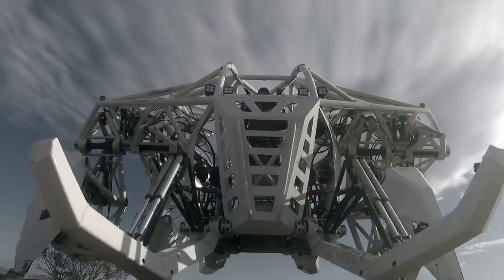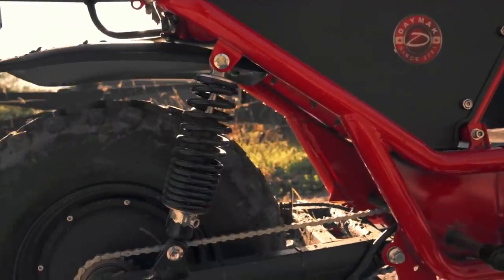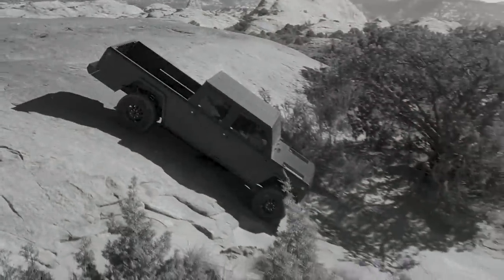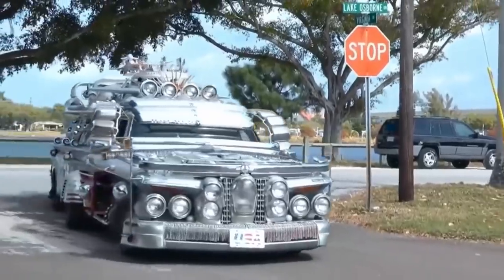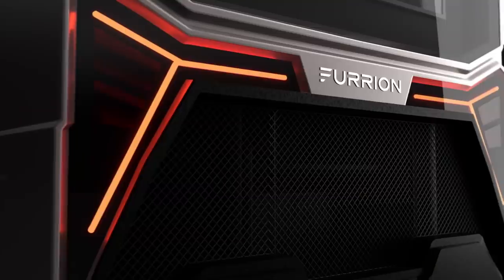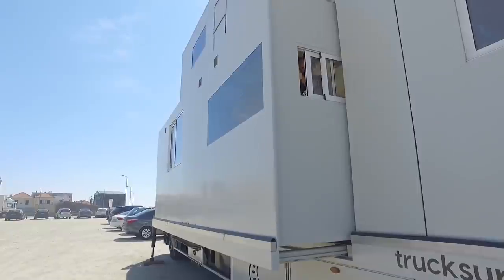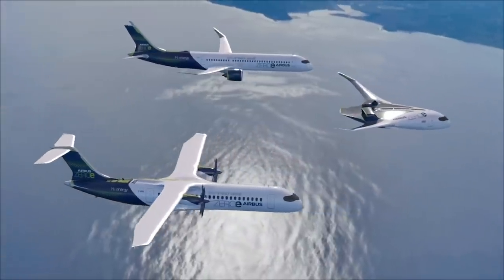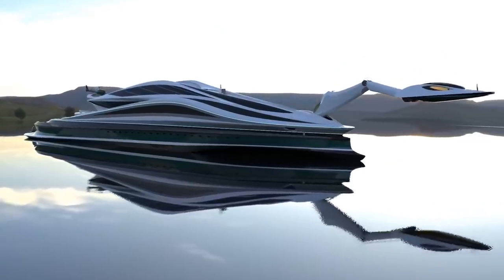8 STRANGEST VEHICLES EVER ON EARTH 🌍🔥